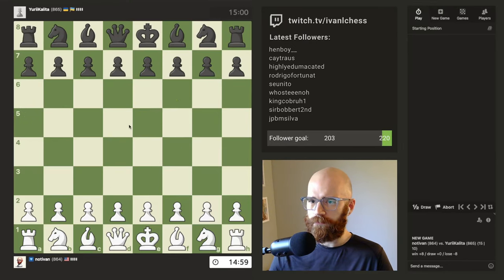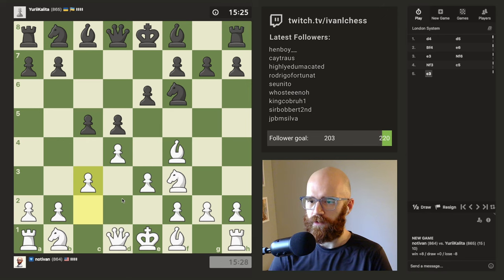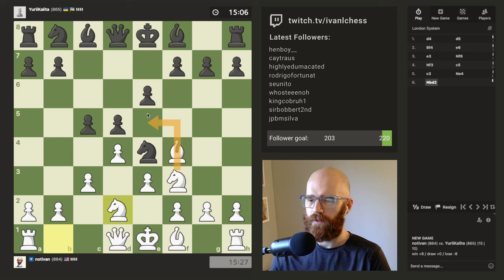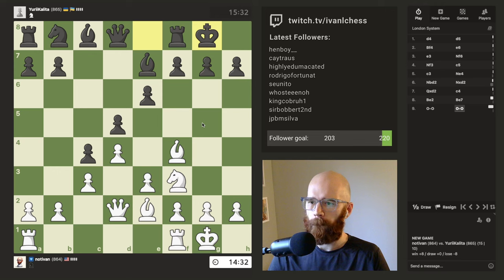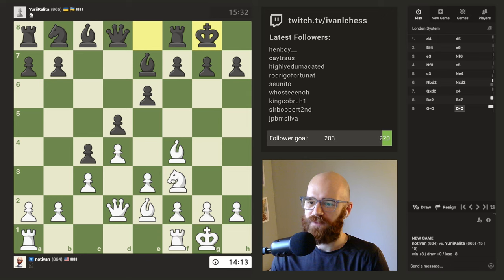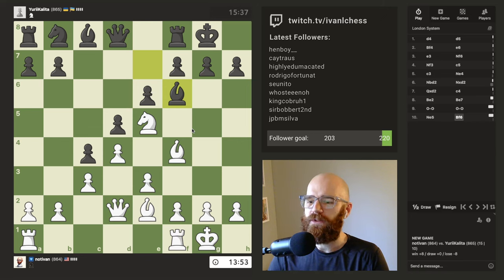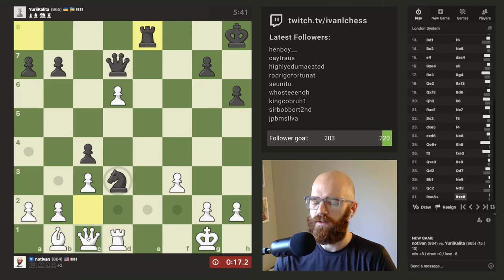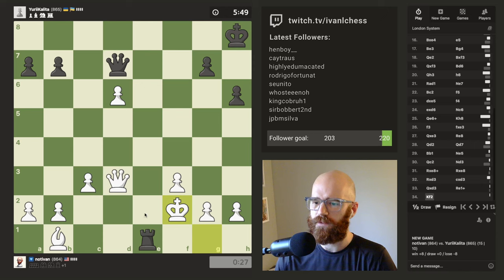Road to 1000 elo | Day 74 | Game 2 (864 elo)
0:00 Game